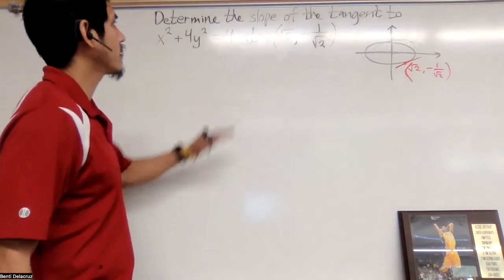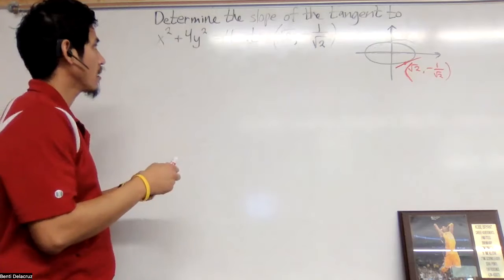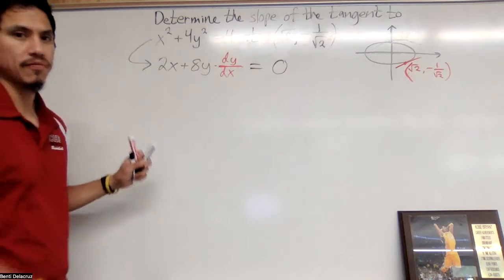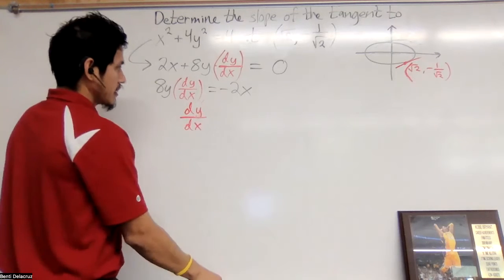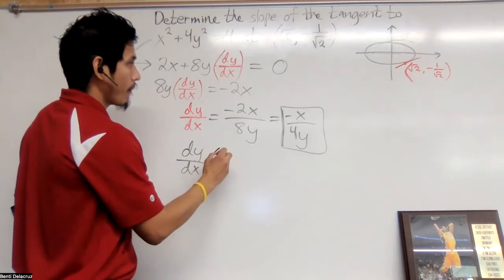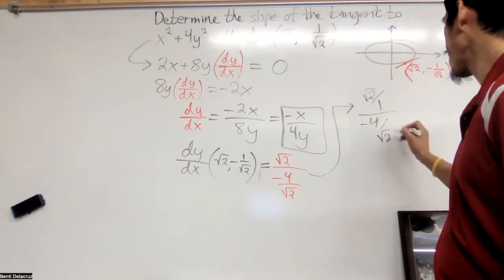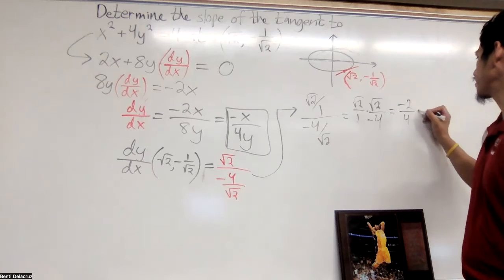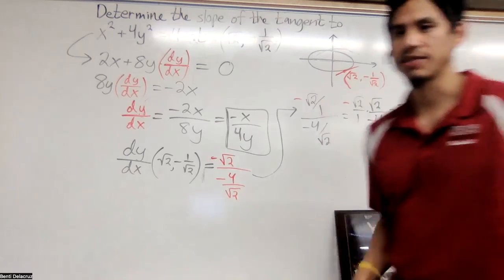Using Implicit Differentiation to Find the Slope of a Tangent Line | AP Calculus AB/BC Lesson 2.5.2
In this video I go over how to determine the slope of a Tangent Line to the Graph of an Ellipse by using implicit Differentiation.